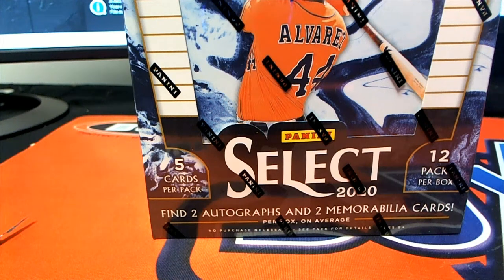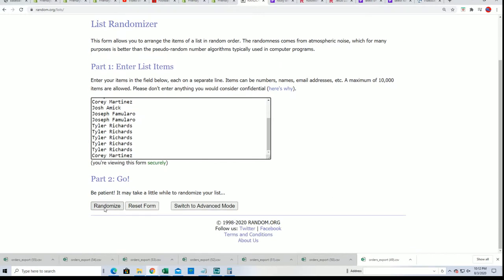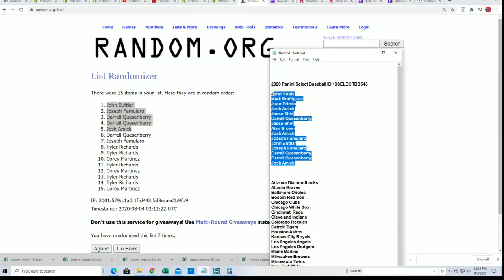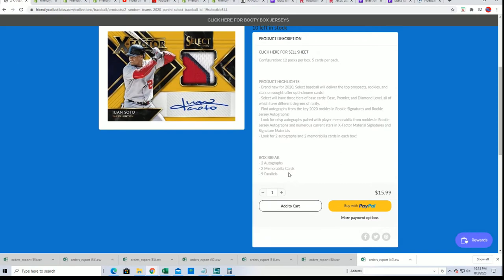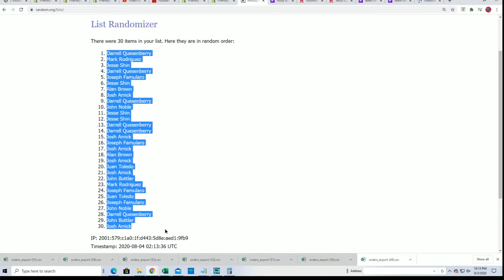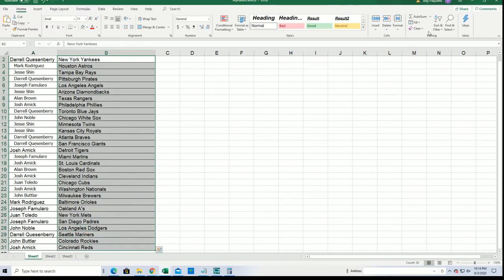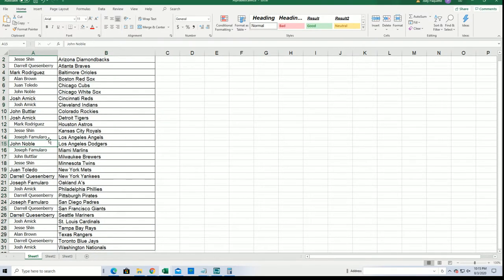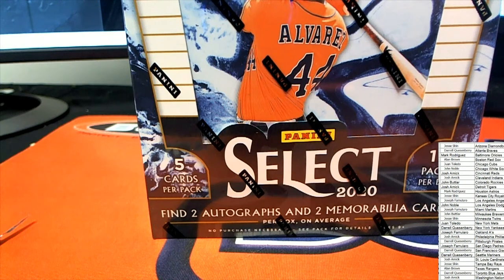2020 Panini Select Baseball ID 19SELECTBB543